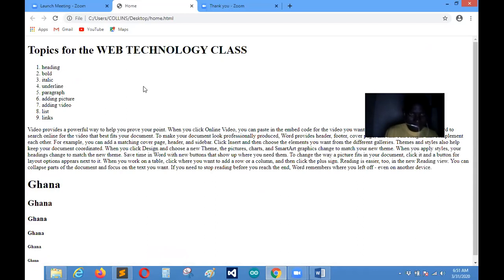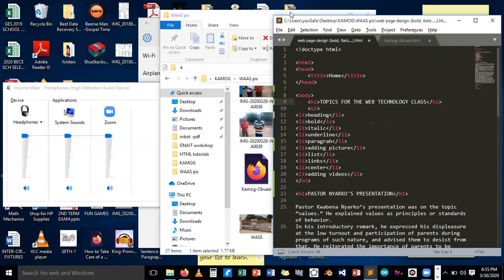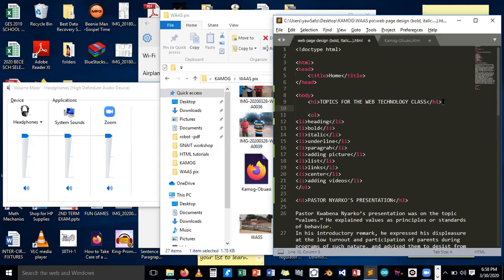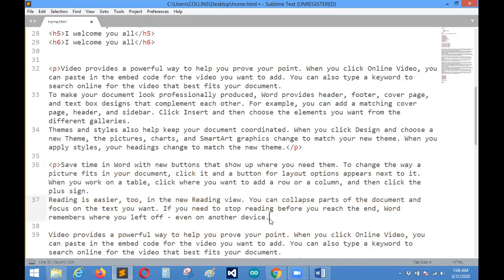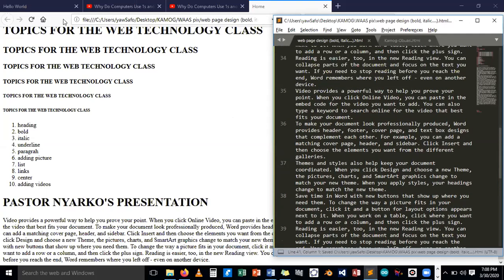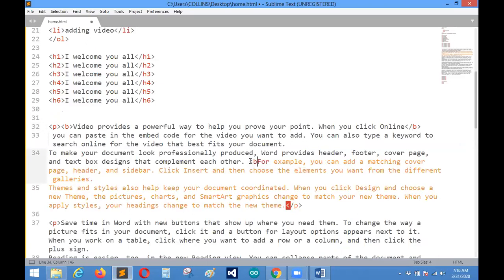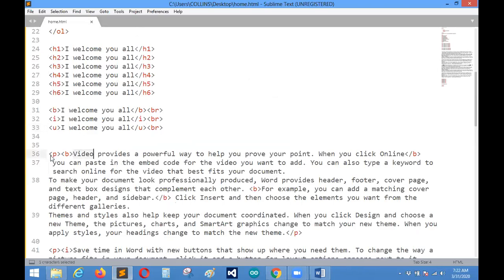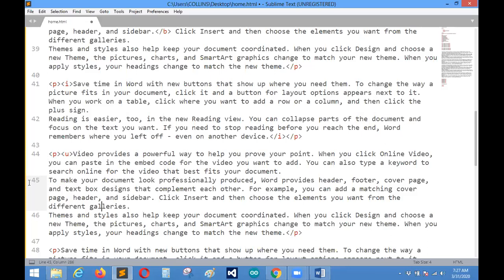HTML Heading, Bold, List, Underline, Italic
WEB TECHNOLOGY ONLINE TRAINING